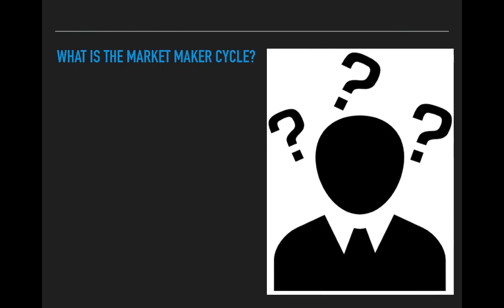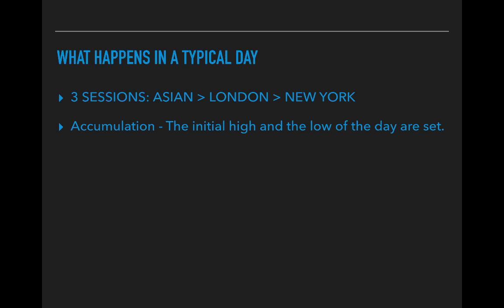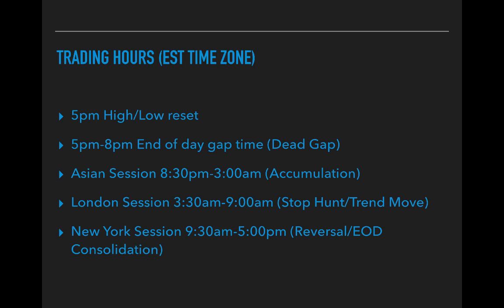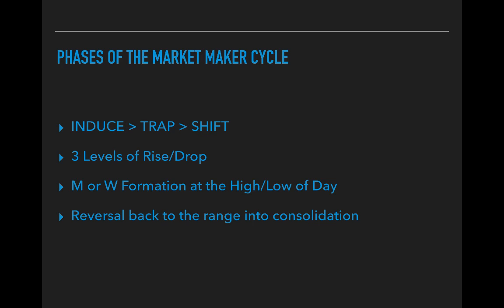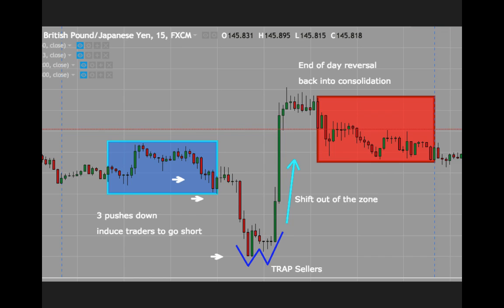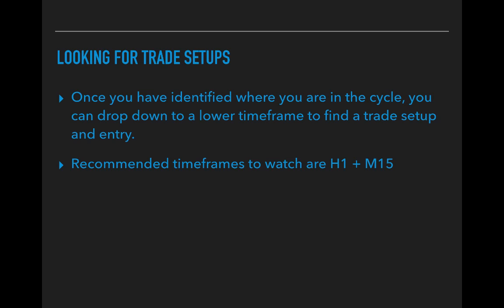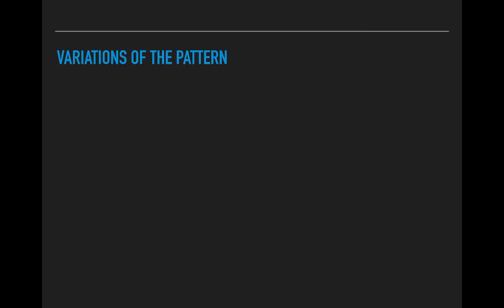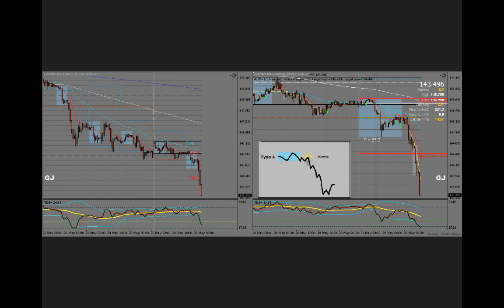INTRO TO THE MM STRATEGY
forex from fx shift i believe this is one of the best strategy so far

JOIN MY FREE TELEGRAM GROUP FOR FREE STOCKS TO WATCH FOR THE WEEK AND SOME ON MY WEEK FOREX TRADE IDEAS!

Robinhood invitation: You now have a claim to a stock like Apple, Ford, or Facebook. In order to keep this claim to your stock, sign up and join Robinhood using my

Webull invitation: Trade Stocks, ETF and Options on Webull! Open an account and get a free stock. Deposit and get a second free stock.